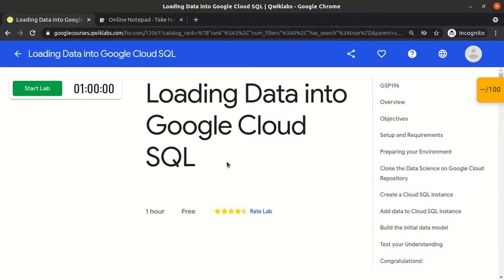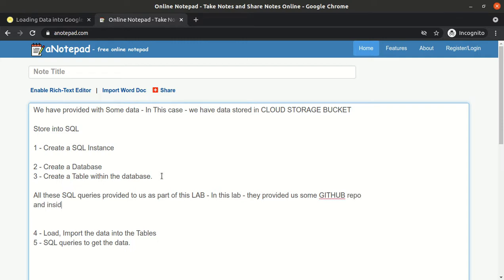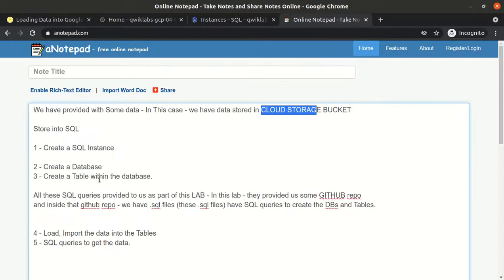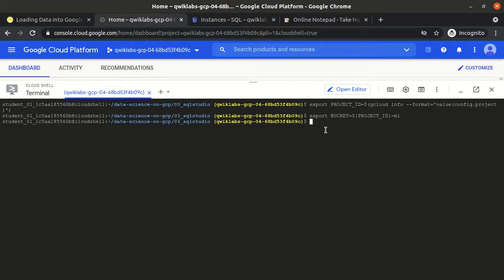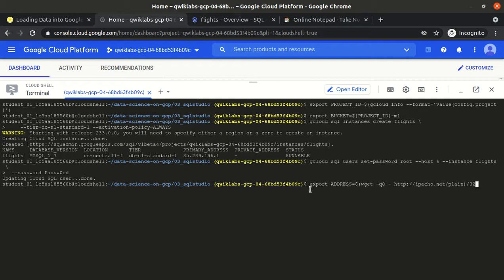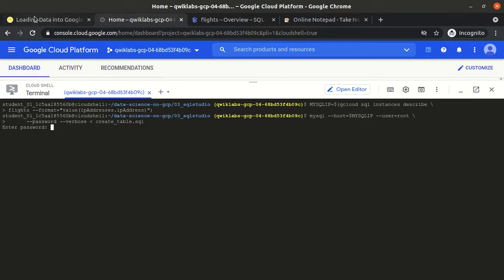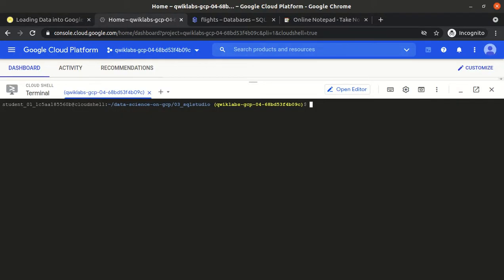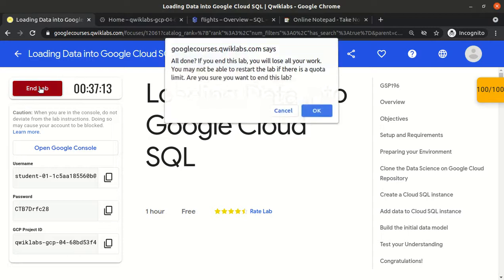Qwiklabs # Loading Data into Google Cloud SQL